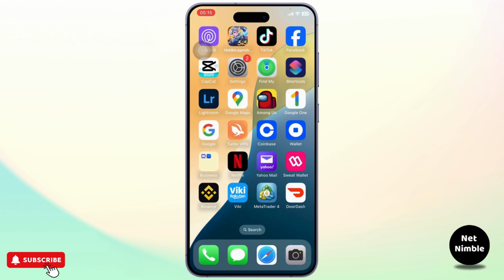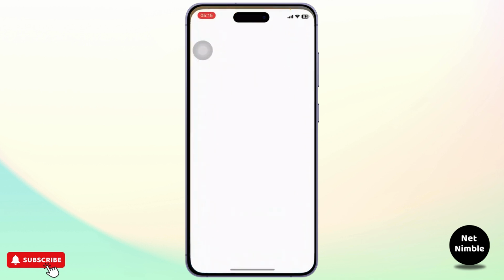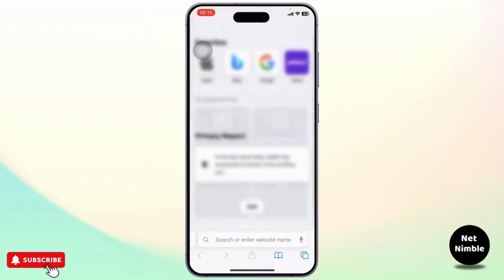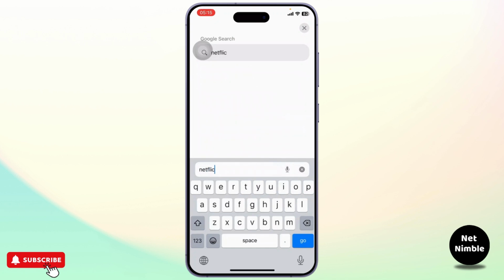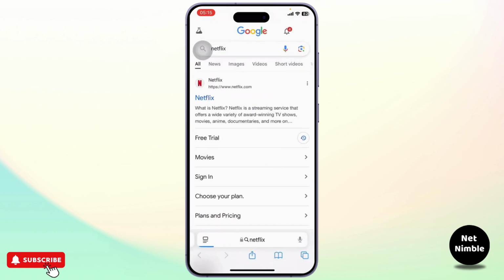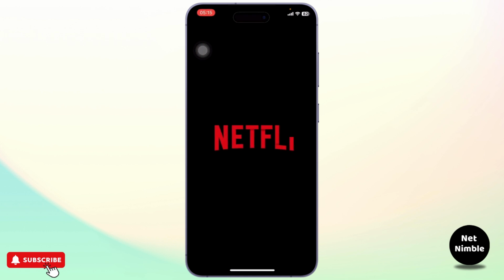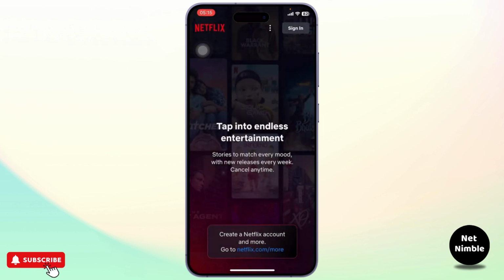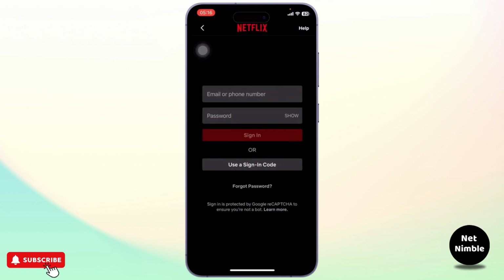How to Login Netflix Account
Hey everyone,

Learn how to easily login to your Netflix account with this step-by-step tutorial. Whether you're logging in on your mobile device, smart TV, or desktop, this guide will help you sign into your Netflix account with ease.

In this video, you'll discover how to login to your Netflix account, troubleshoot login issues, and even learn how to create a Netflix account if you haven't signed up yet.

0:15 Step 1: Opening the Netflix App or Website
0:35 Step 2: Entering Your Credentials
0:55 Step 3: Logging In Successfully